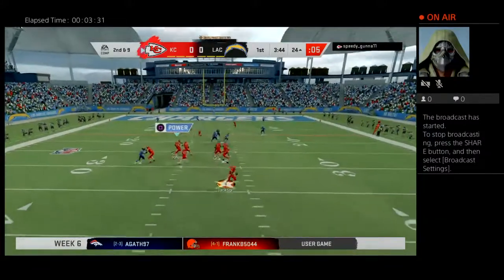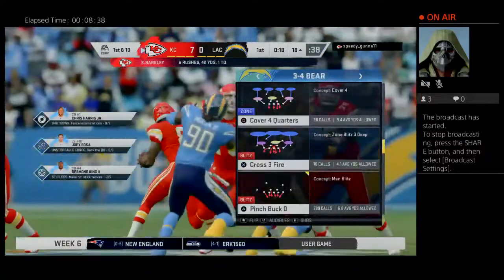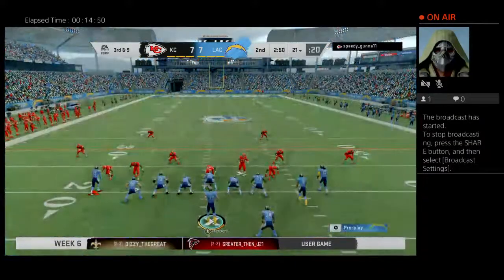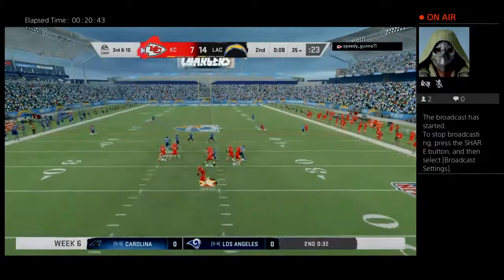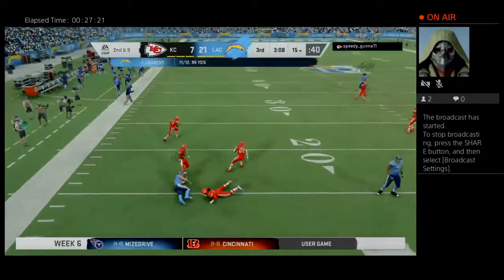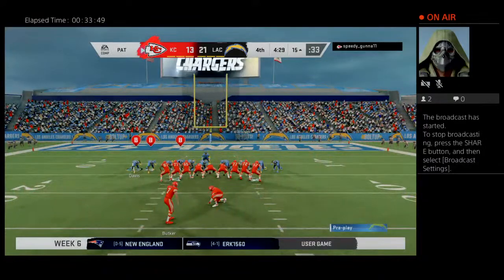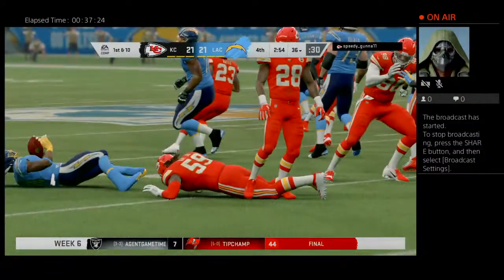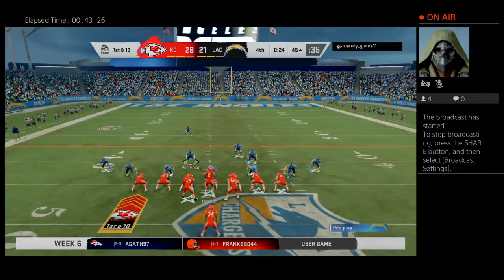Hotrod2408's Live PS4 Broadcast